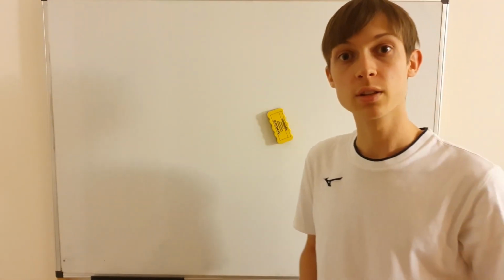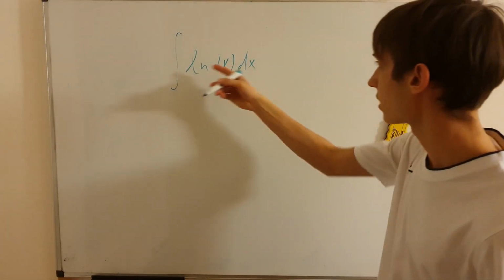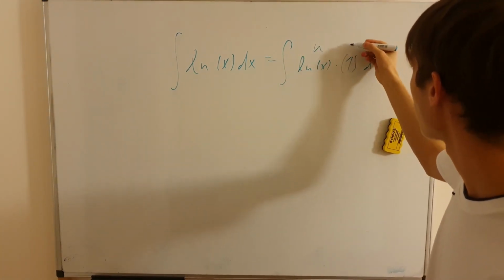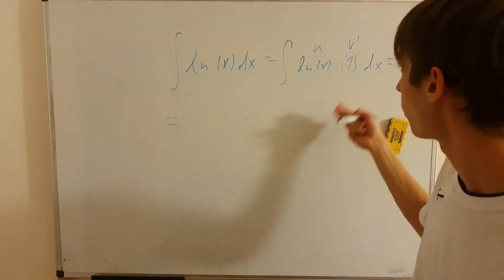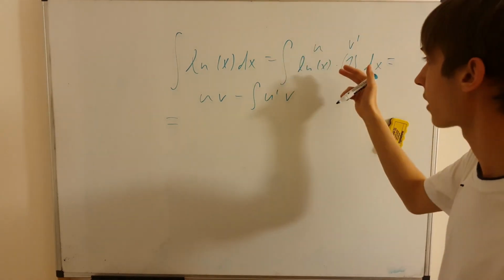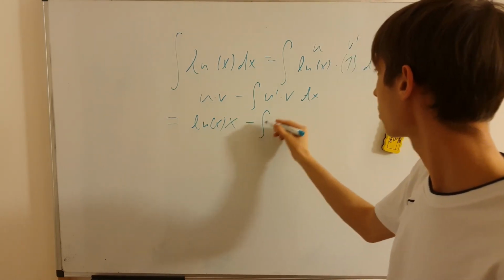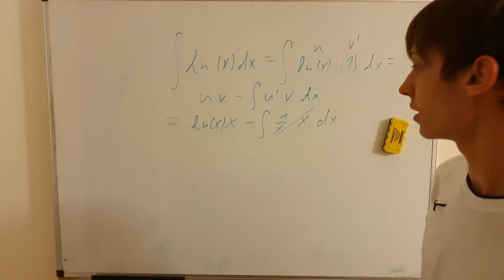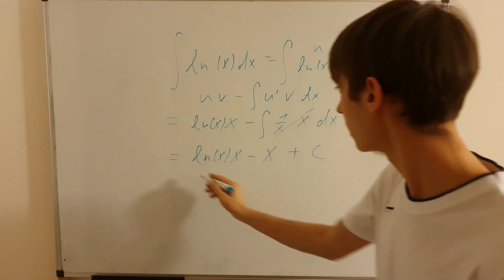How to integrate ln(x)?